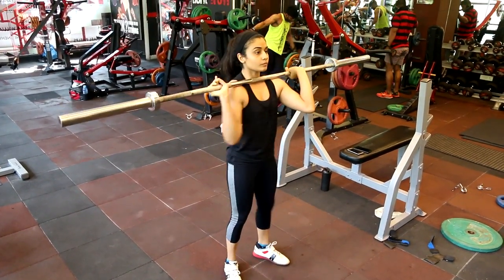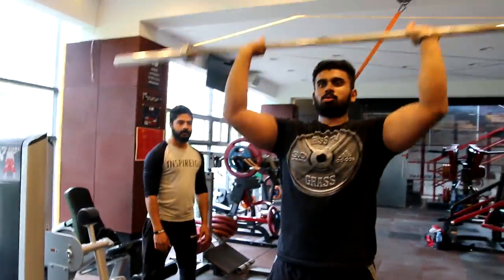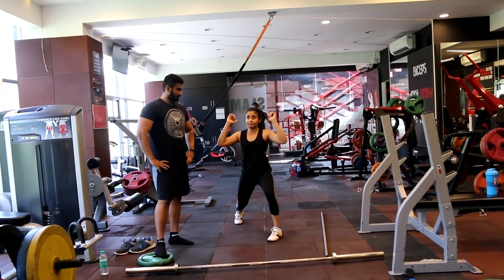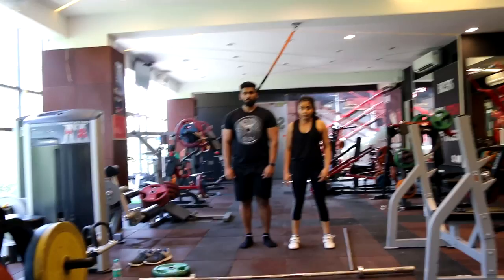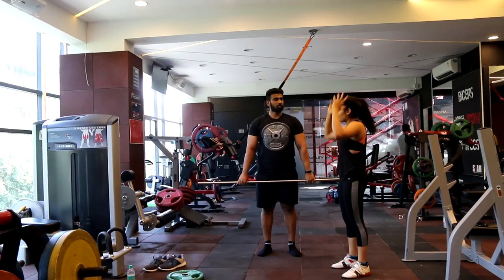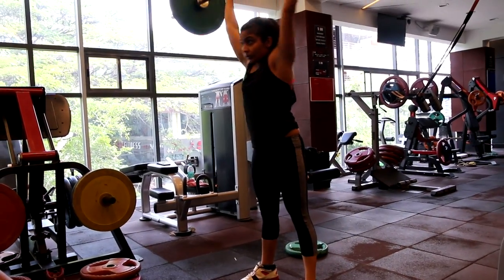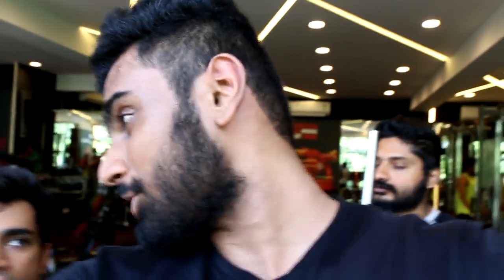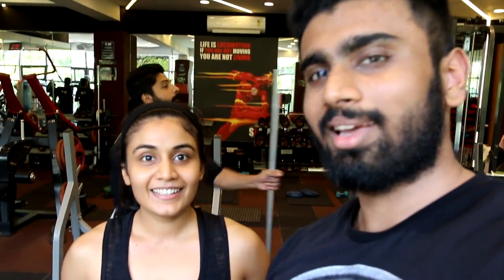THAT WAS HARD | 1 Week up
This channel is dedicated to the youth of our country. I will try to help you out with weight training, nutrition and supplementation.

What supplement should I use? What diet should I follow for fat loss? What workouts should I do to build muscle. I will help you with everything.

Weight training, nutrition, supplementation, fitness motivation, health, education, healthy recipes, how to tutorials and life. You will find all these on my channel.

♢Products I use and Recommend:
♢Myprotein Impact Whey
♢Economical Weight Lifting Belt
♢Converse shoes for Squats
♢Vitamin D3 - must use
♢Kobo Wrist Support
♢Lifting Straps

♢Canon 70D
♢Sony RX 100 MII
♢Lens I use